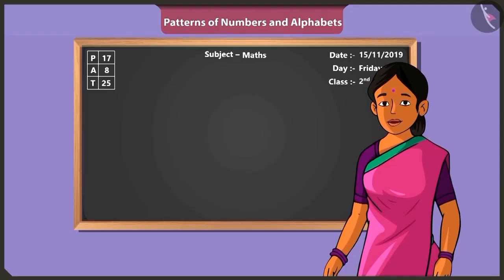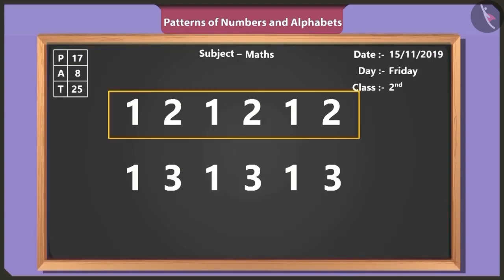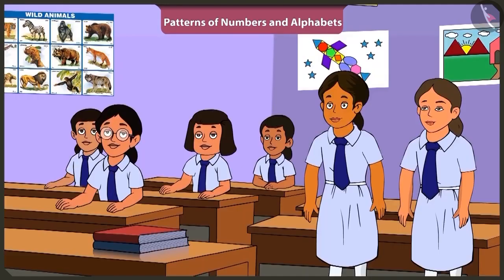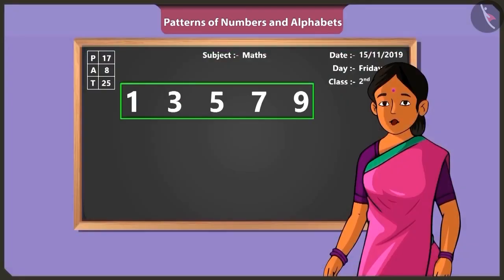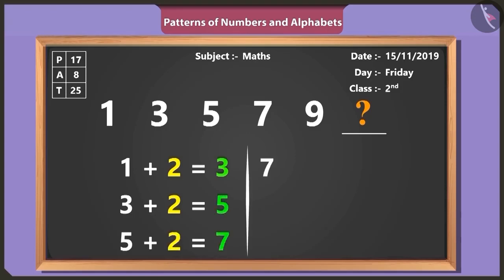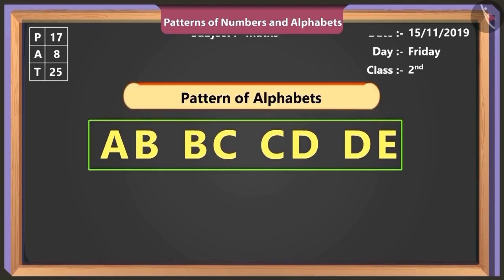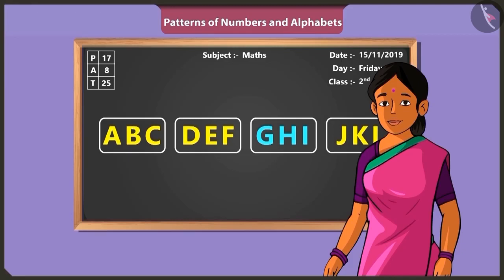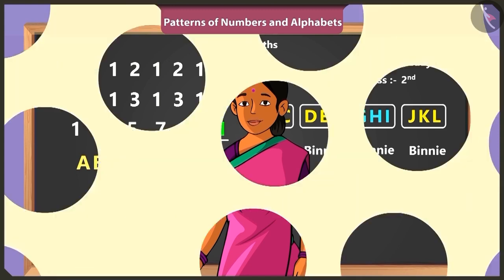Class 2 Maths Chapter 5 Patterns' Patterns of numbers and alphabets Part 1 In English Cbse Ncer